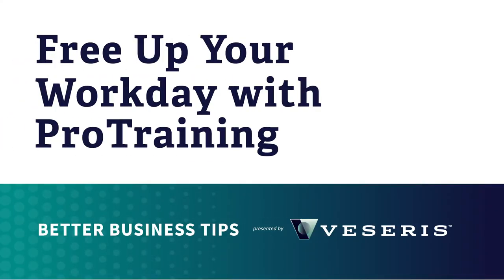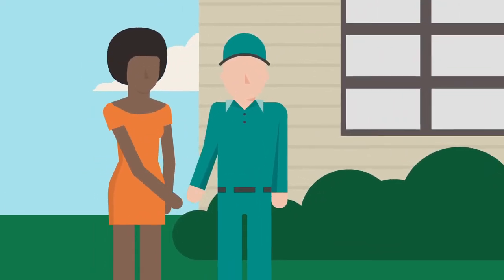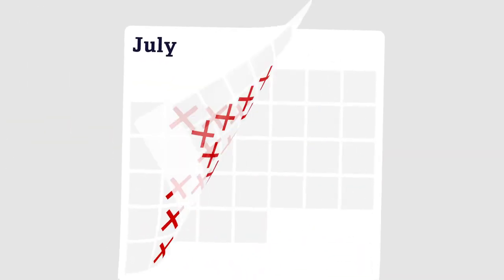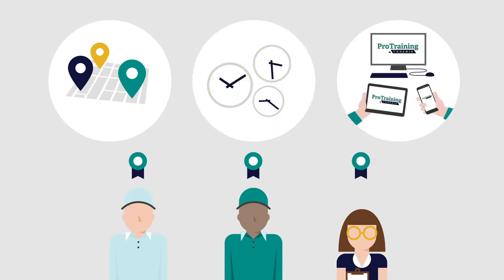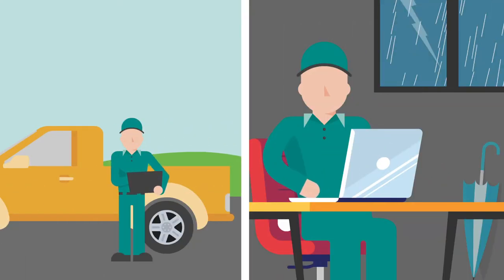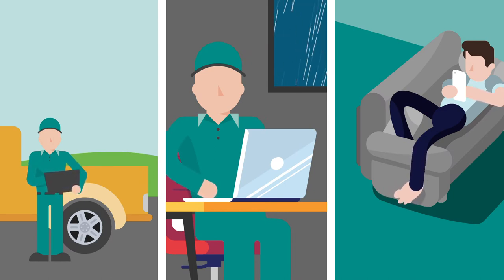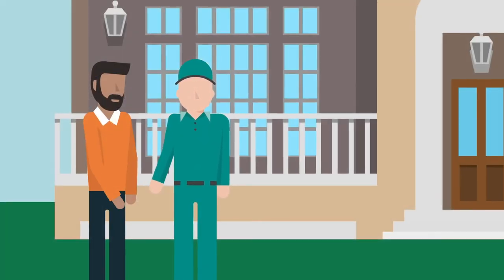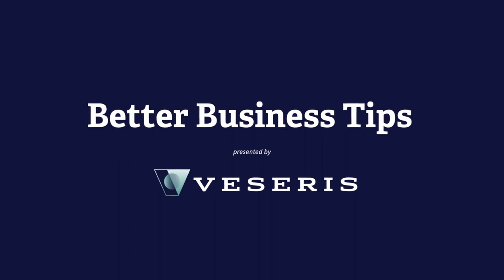Free Up Your Workday with ProTraining